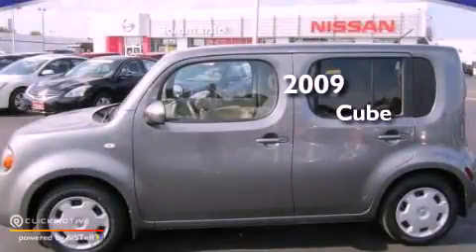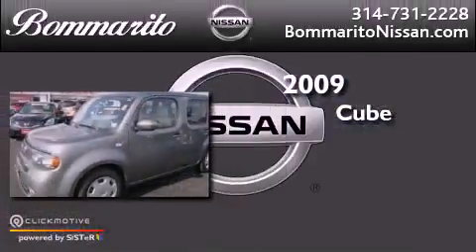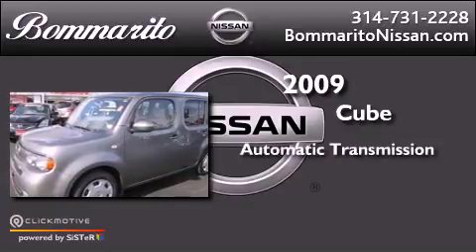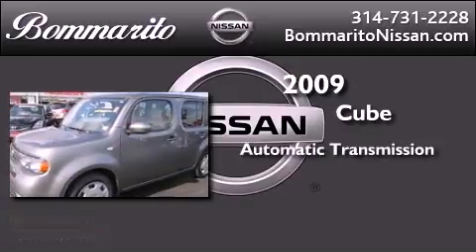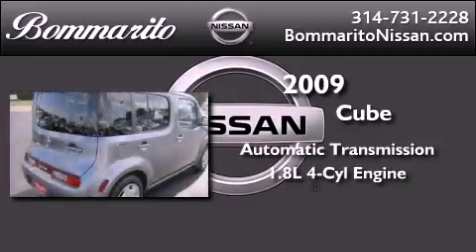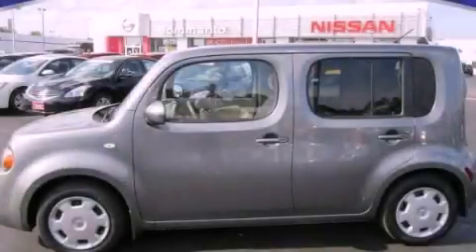2009 Nissan cube Hazelwood MO 63042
Year : 2009
 Make : Nissan
 Model : cube
 Engine : Gas I4 1.8L/110
 Trans . : Variable
 Exterior : Steel Gray Pearl Metallic
 Miles : 45,316
 Interior : LIGHT GRAY

 661 Dunn Rd.